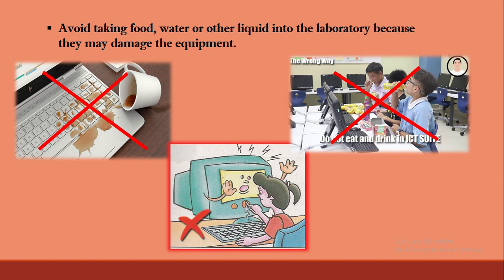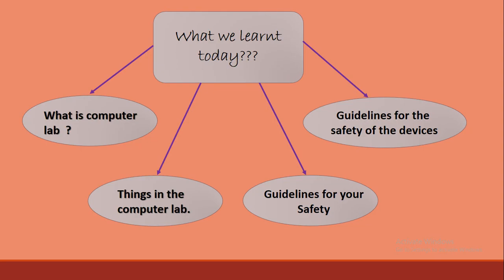Uses the Computer Laboratory Safely.